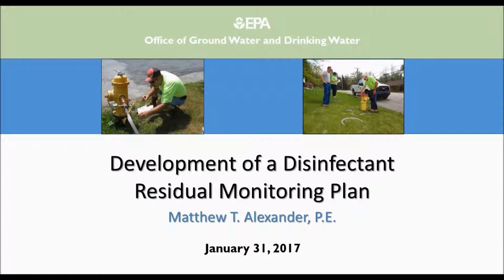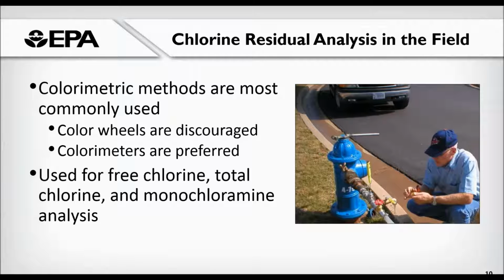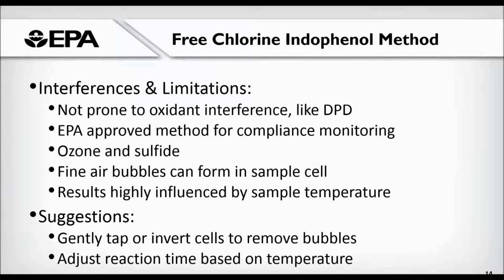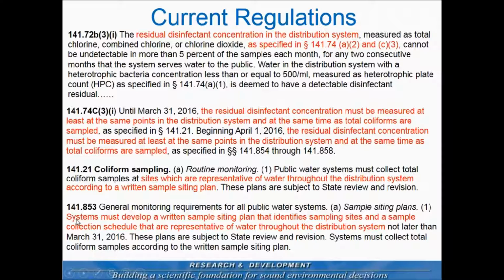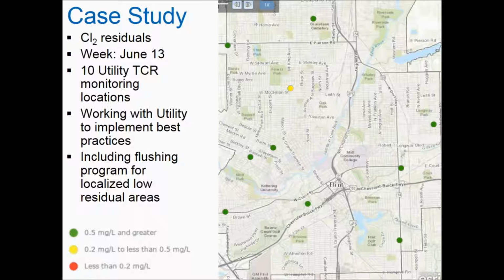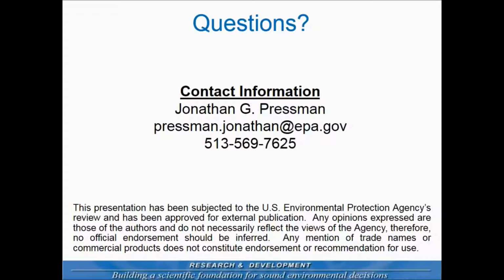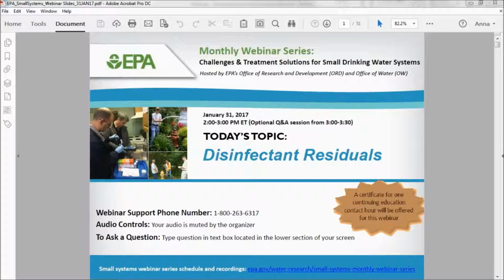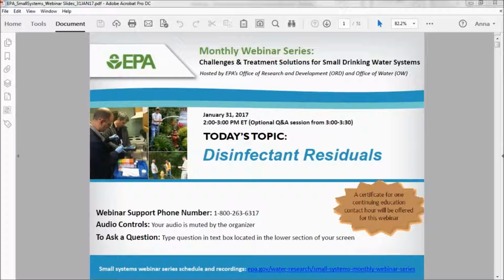Small Drinking Water Systems Monthly Webinar Series: Disinfectant Residuals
This webinar reviews the history of distribution system chlorine monitoring siting, provides an overview the diversity in state regulations/guidance, and presents a case study demonstrating an evaluation of chlorine monitoring locations. This webinar also describes how to develop a monitoring plan that is representative of the overall distribution system, collect samples to accurately characterize water quality, and understand interferences and limitations of commonly used field methods.